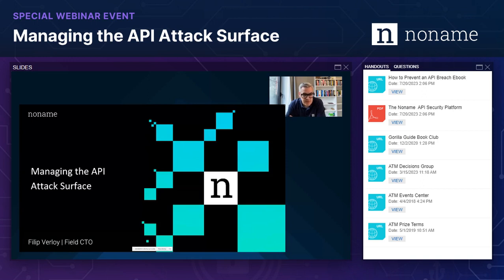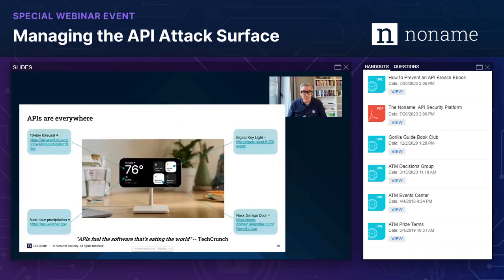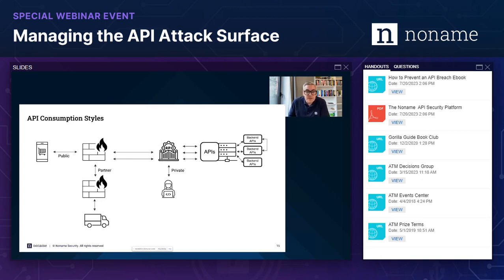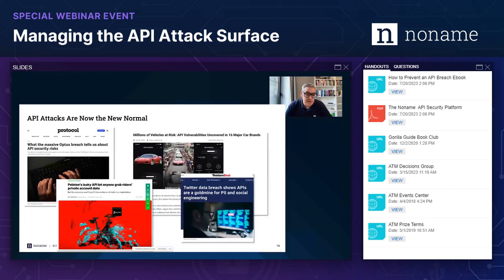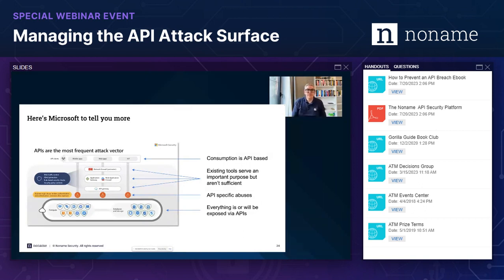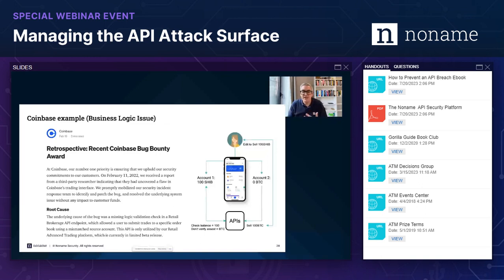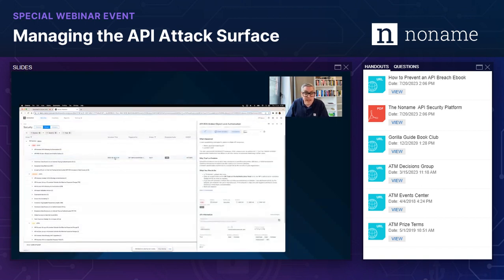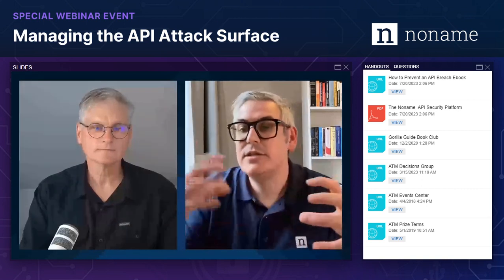Managing the API Attack Surface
In this webinar, we will delve into the critical topic of managing the API attack surface and explore strategies to enhance API security. We will discuss the common vulnerabilities and attack vectors that can be leveraged by attackers to compromise APIs and the underlying systems. By understanding the different components of the API attack surface, attendees will gain insights into the potential risks and challenges involved in securing their API based applications and environments.

Furthermore, this webinar will provide practical guidance on mitigating API security risks and fortifying your API attack surface. We will examine the tools and solutions you can leverage to secure APIs and mitigate common vulnerabilities found in the OWASP API Top 10. Additionally, we will explore the importance of starting off with a secure base by implementing API security testing as part of a shift-left strategy.